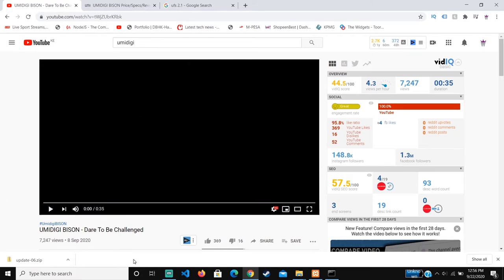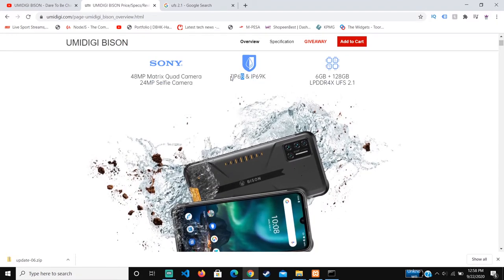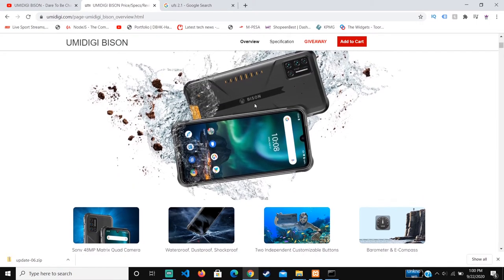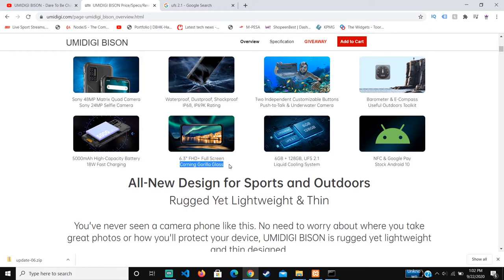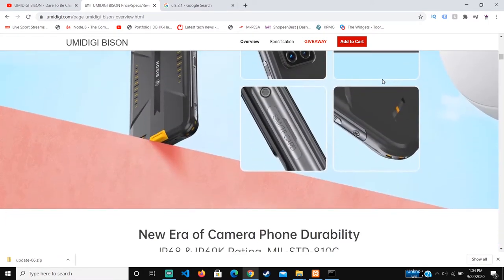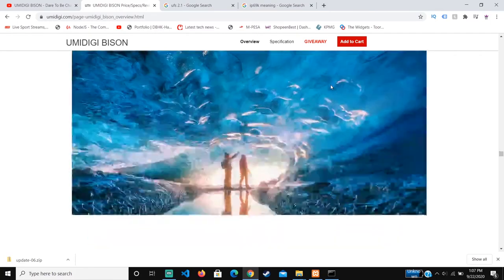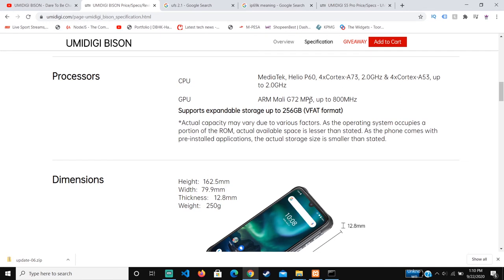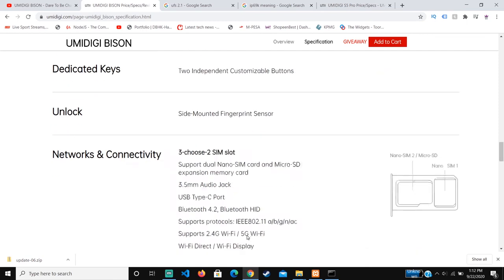Umidigi Bison! Best durable phone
liking  is not a must but appreciated👍
Umidigi Bison is a powerful durable phone that has a budget friendly cost
here are the main features:
1➡️ip68 and ip69 rated- Best durability test
2➡️6GB Ram + 128GB storage with UFS 2.1
3➡️ Waterproof ,dustproof,shockproof
4➡️48 MP quad camera with a 24 MP front camera
5➡️Two customizable buttons
6➡️ Barometer and e compass included
7➡️5000mAh battery with 18w fast charging
8➡️6.3FHD+ corning gorilla glass
9➡️ Android 10 + stock android 10